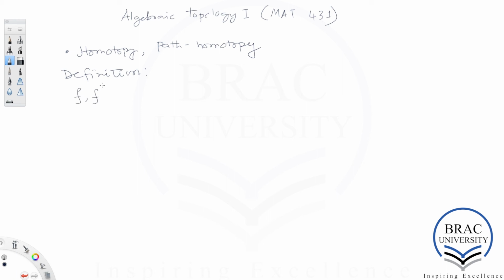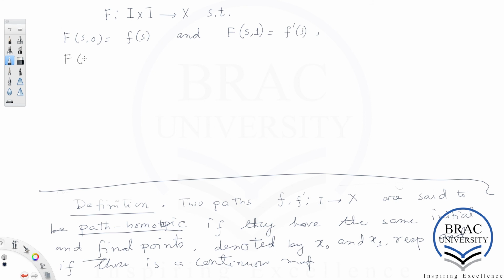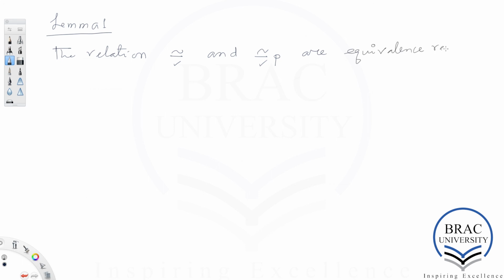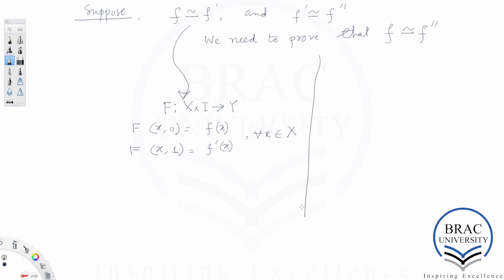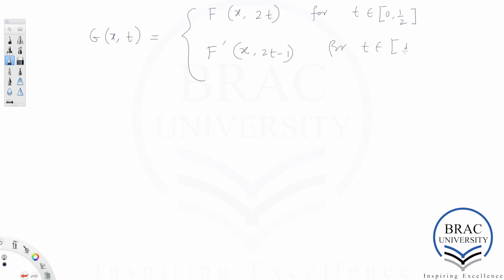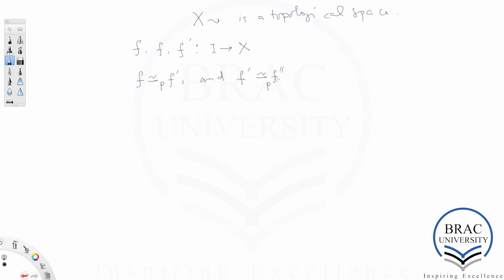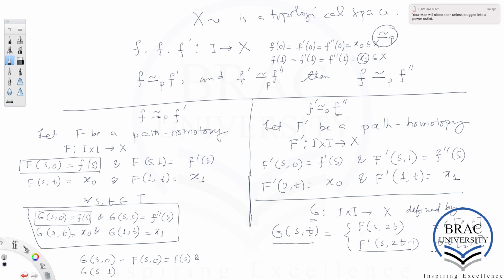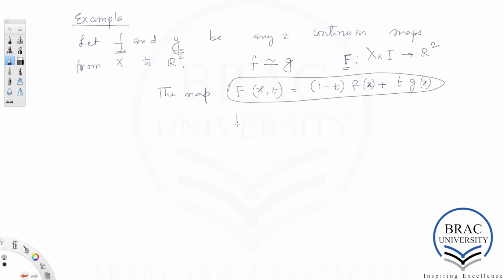MAT 431- LECTURE 1 PART 1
Course Code: MAT 431
Course Title: Algebraic Topology 1
Semester: Summer 2021
Faculty: Prof. Syed Hasibul Hassan Chowdury, PhD

Lecture 1 - Homotopy and Path homotopy
Part 1